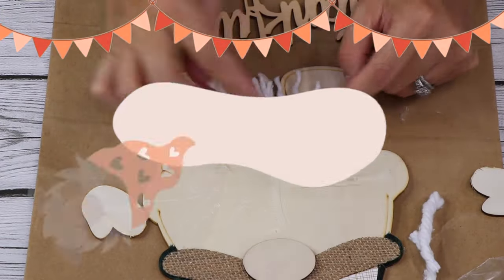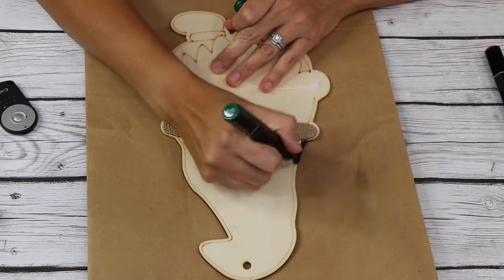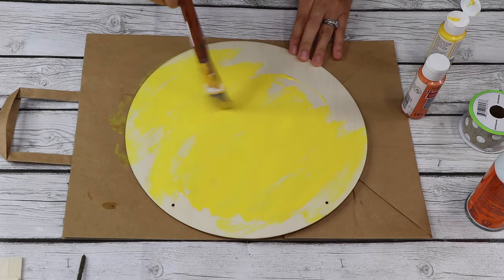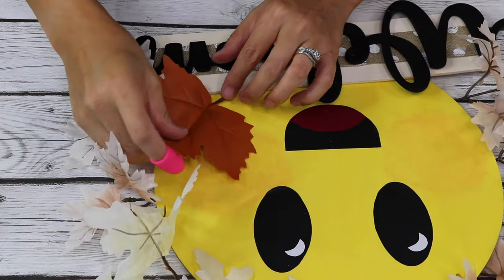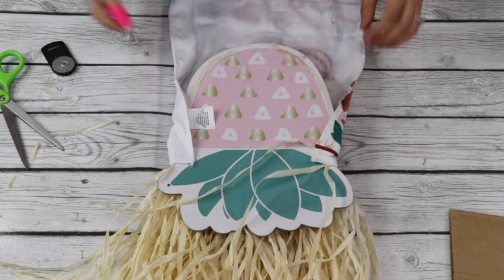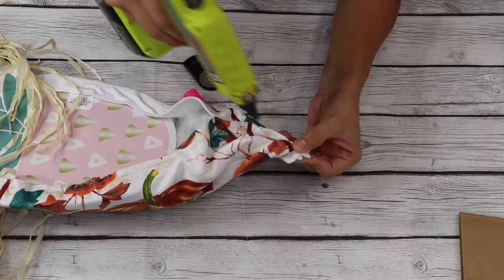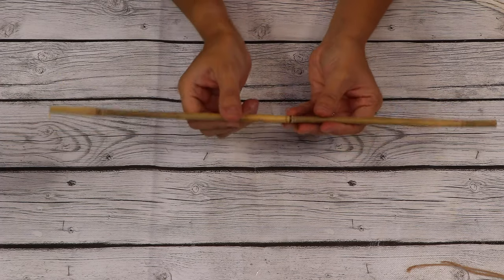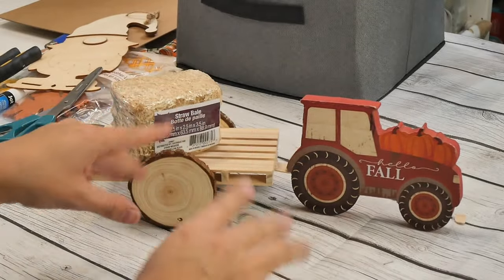🍁FALL Dollar Tree DIYS to CRAFT now! (CHEAP & EASY DIYS)🍁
*Check out this AWESOME FALL decor  video*

*YOU CAN FIND ALL OF MY FAVORITE CRAFT SUPPLIES HERE* 🖌